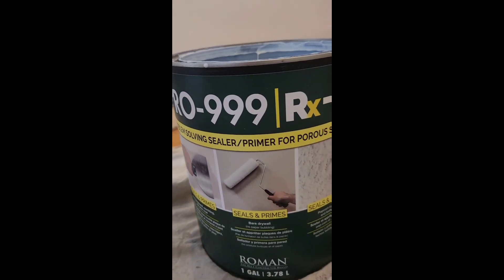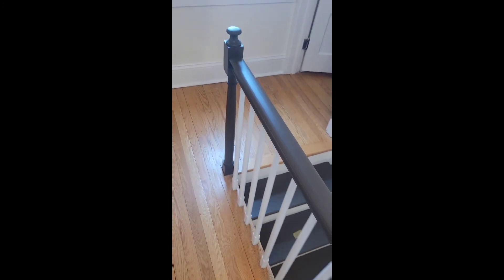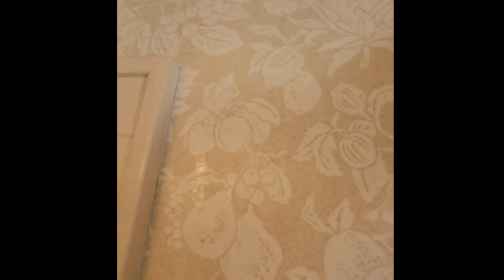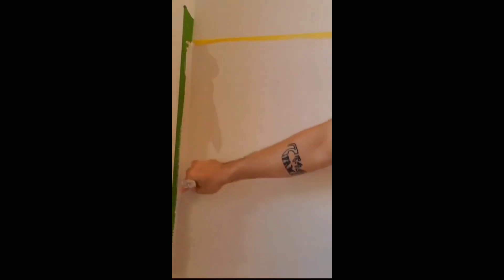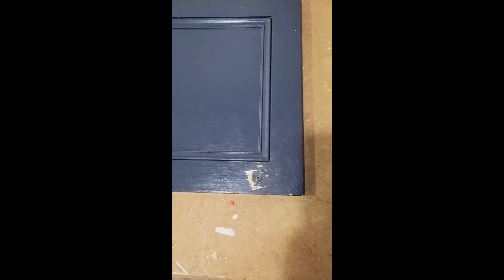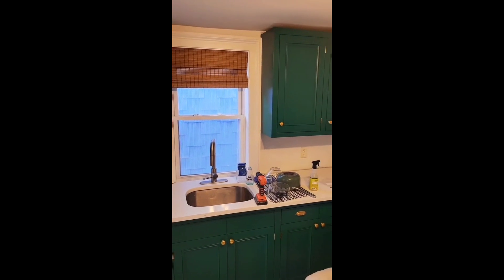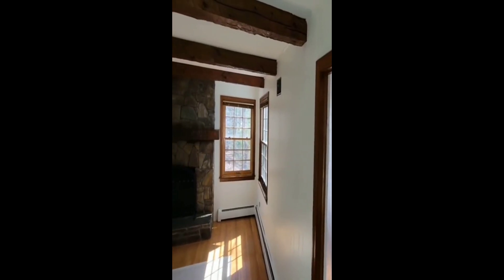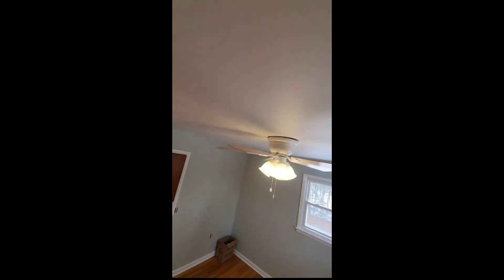10 AMAZING DIY HOME IMPROVEMENT hacks that EVERYONE should know about! | DIY HOME IMPROVEMENT GUY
10 AMAZING DIY HOME IMPROVEMENT hacks that EVERYONE should know about!

Tip 1: DIY caulking tip get clean and less messy caulk lines

Tip 2: Easy way to fix peeling paint on trim and baseboards in your home using a peel-stopping primer.

Tip 3: Yellow FrogTape is designed for delicate surfaces. It's perfect for wood trim and wood floors because it prevents the clear coat from peeling off.

Tip 4: If you're looking for paint that is good enough for high traffic stairs then you should definitely check out Armorseal by Sherwin Williams.

Tip 5: Never get roller marks again when painting walls in your home. Floetrol is your best friend when it comes to DIY home improvement paint jobs.

Tip 6: Removing dated wallpaper in this old home to give it a more modern look.

Tip 7: How to paint straight lines without paint bleeding through your tape.

Tip 8: When the paint gets gummy around your doorknobs that means your kitchen cabinets have the wrong paint on them.

Tip 9: How to paint wood paneling so that paint won't peel

Tip 10: Removing popcorn ceiling that has been previously painted